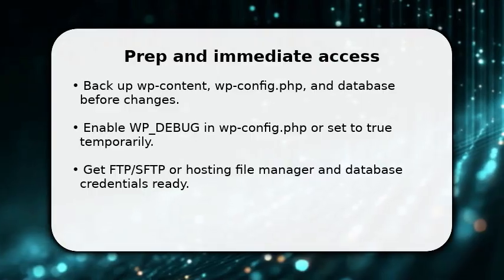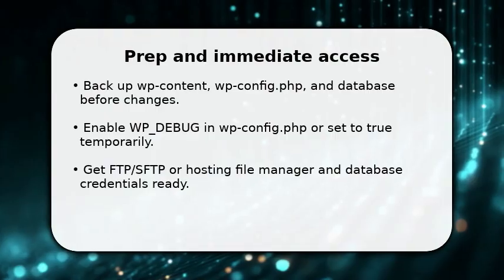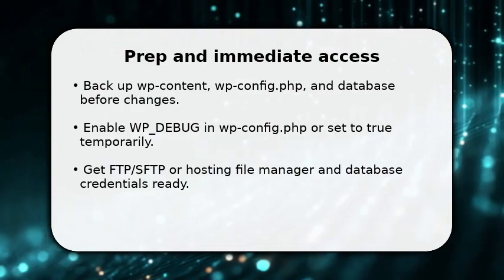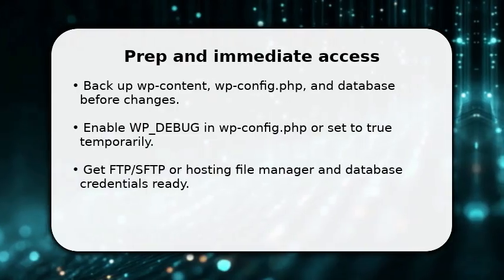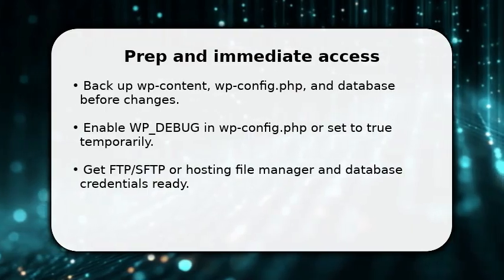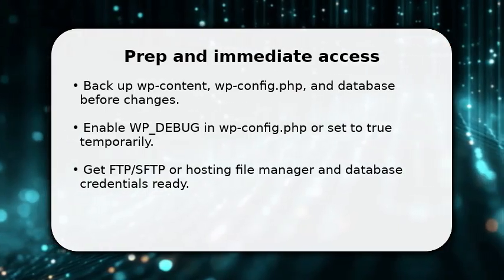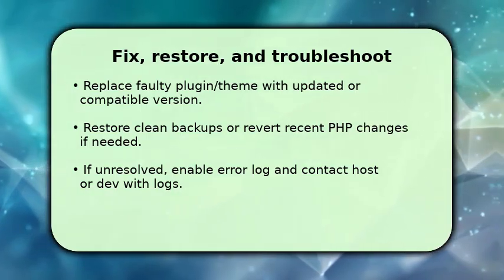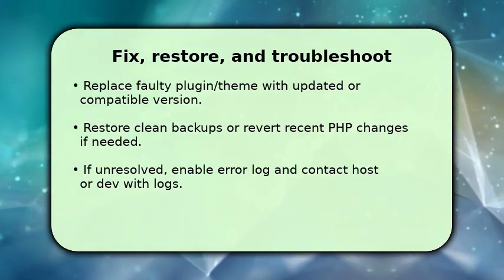How to Fix Wordpress Fatal Error - Step by Step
How to Fix Wordpress Fatal Error - Step by Step | 🔒 Surfshark VPN Deal — Stay private and secure. $1.99/mo + 3 Months Free ▸

This video provides a comprehensive guide on resolving the 'Fatal Error' in WordPress, detailing common causes and offering step-bythy solutions. Watch to troubleshoot issues with your site effectively.

Wordpress Fatal Error, Troubleshoot Wordpress, Resolve WP Error, WP Troubleshooting Guide, Fix Site Crashes, Understanding WP CMS errors, Step-by-step error resolution in WordPress, Common causes of WP fatal errors, How to fix a broken site on Wordpress, Troubleshoot and repair your website